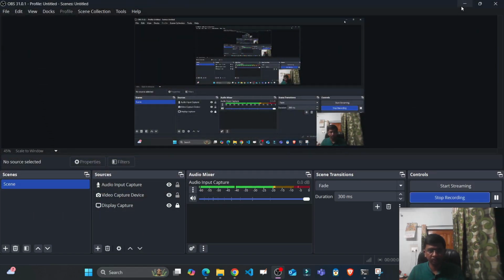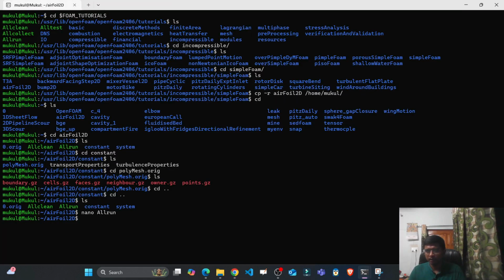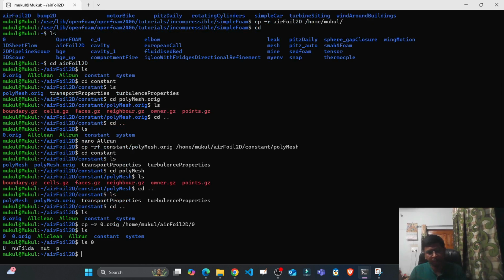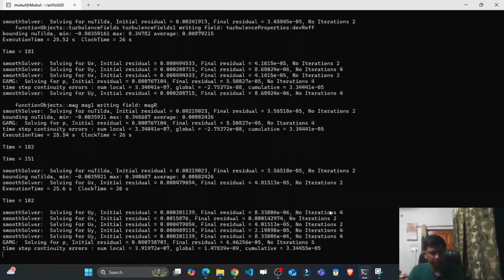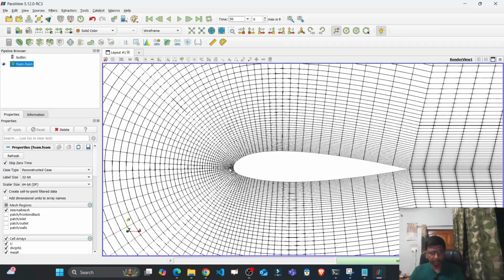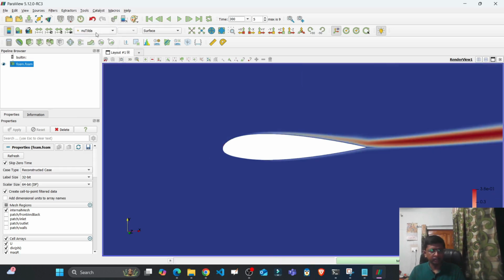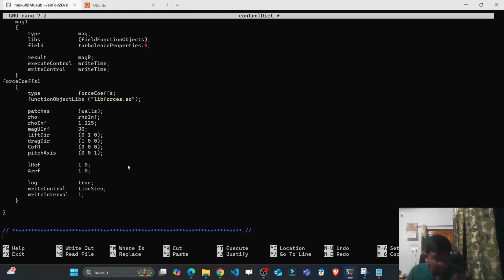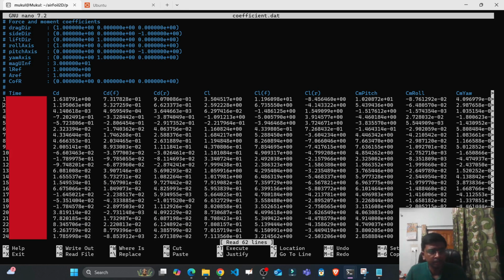CFD Simulation of 2D Airfoil in OpenFOAM | Step-by-Step Tutorial | CFD Simplified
🚀 Welcome to CFD Simplified!
In this video, we walk you through the complete CFD simulation of a 2D airfoil in OpenFOAM – from mesh generation to post-processing! This tutorial is perfect for beginners and intermediate CFD enthusiasts who want to simulate airfoils and understand pressure coefficient (Cp) plots.

🔍 What you'll learn:

How to set up a 2D airfoil case in OpenFOAM

BlockMesh and SnappyHexMesh setup for airfoil geometry

Boundary conditions and solver configuration

Running the simulation using simpleFoam

Post-processing in ParaView

Plotting Pressure Coefficient (Cp) vs x/c using Python

📌 Case used: NACA Airfoil (example: NACA0012)
🛠️ Solver used: simpleFoam
📊 Post-processing tool: ParaView + Matplotlib